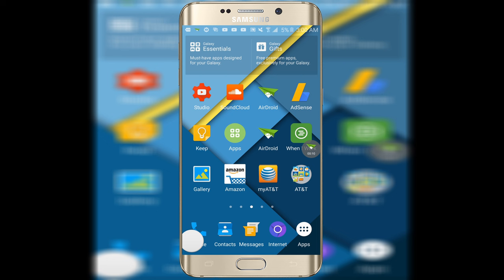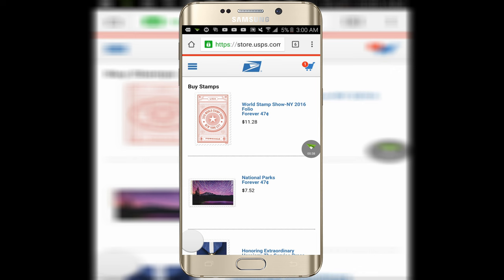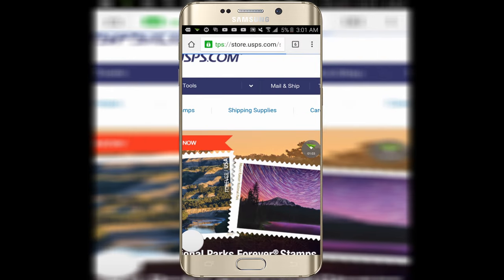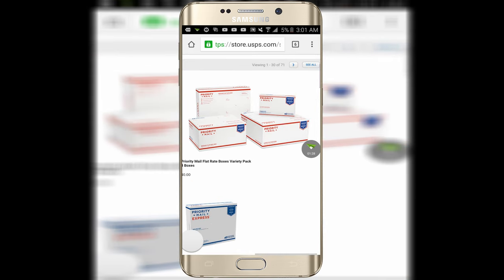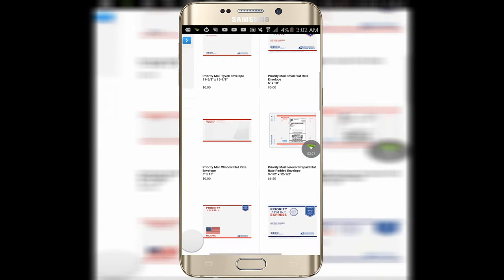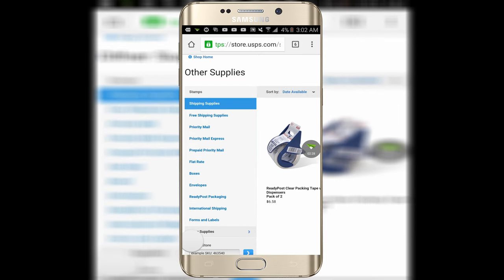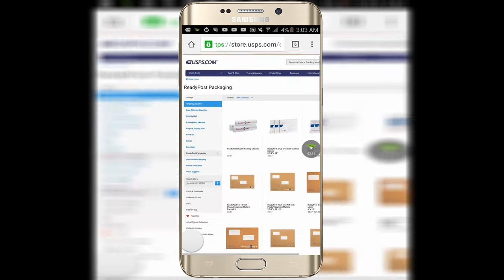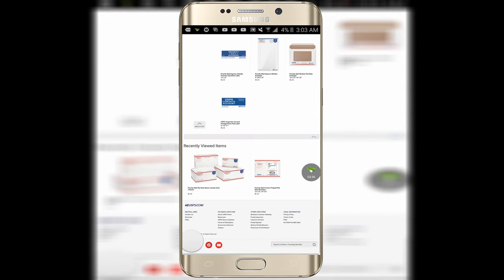How To Get Free Shipping Supplies On USPS | Get Fixed